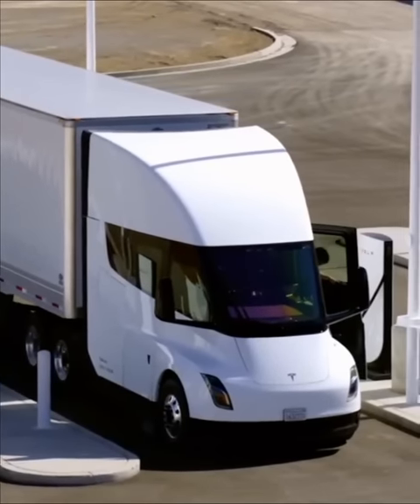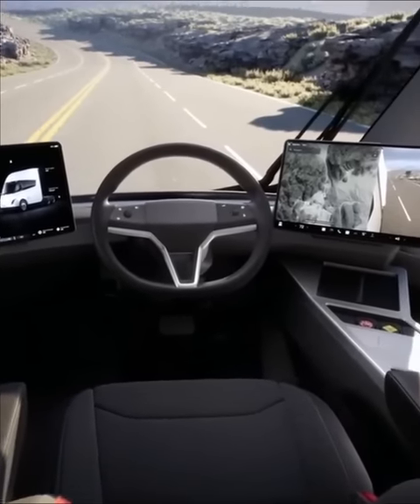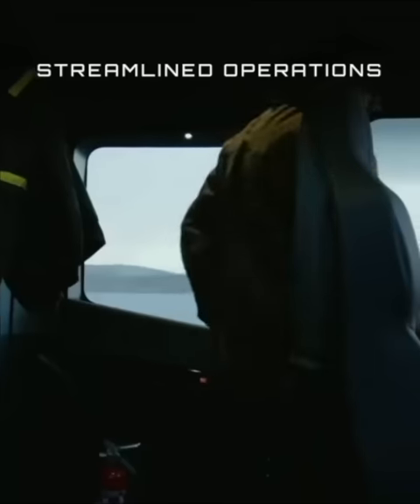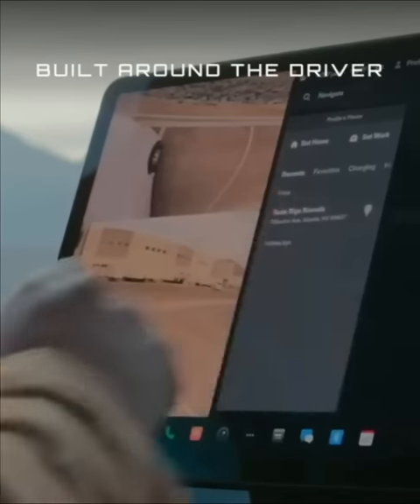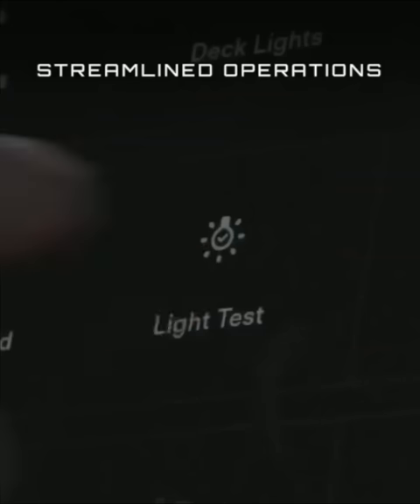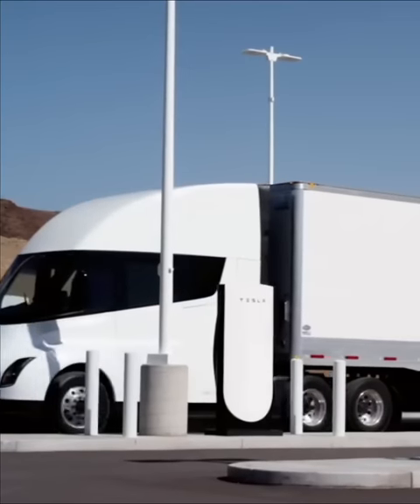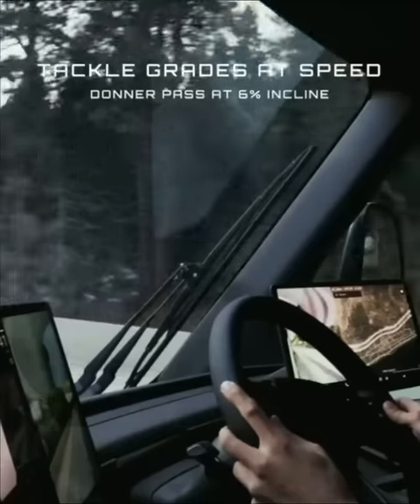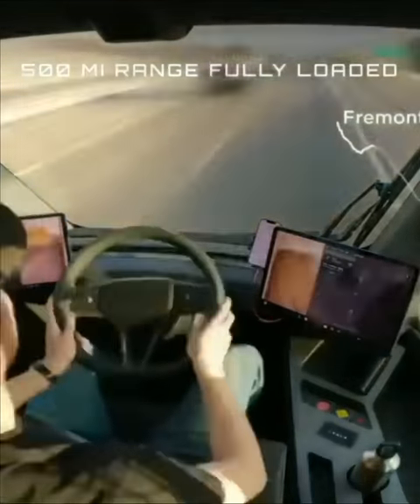Tesla Semi (2023) | NewsAuto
Tesla Semi comes standard with active safety features that pair with advanced motor and brake controls to deliver traction and stability in all conditions. A central seating position gives the driver better visibility, while an all-electric architecture reduces both rollover risk and cabin intrusion in case of an accident.
With less than 2 kWh per mile of energy consumption, Tesla Semi truck can travel up to 500 miles on a single charge. Recover up to 70 percent of range in 30 minutes using Tesla’s Semi Chargers.